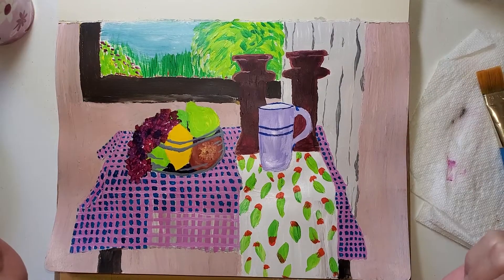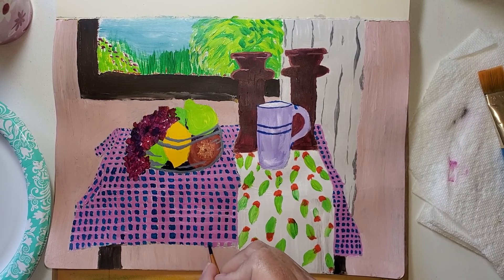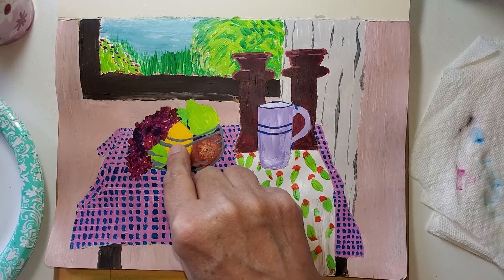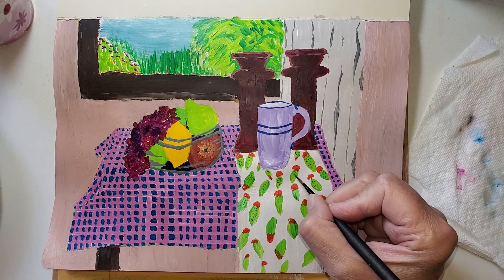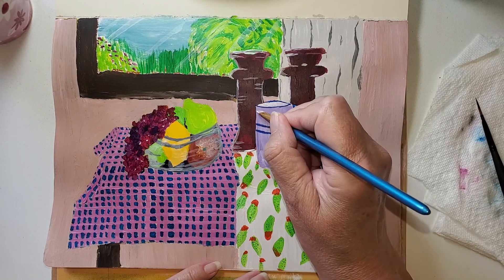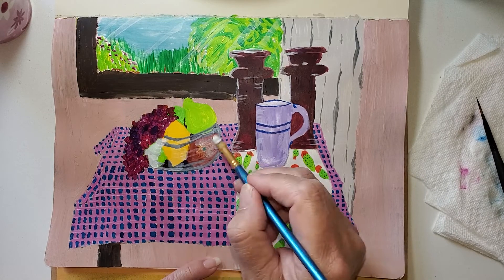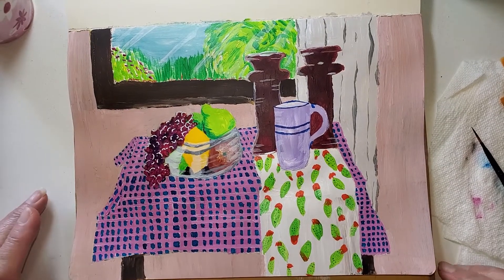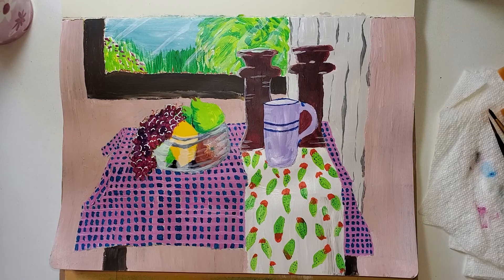💛Still Life Acrylic in my Art Journal. Part 3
Let's complete this project!  You can Art Journal along with me and Enjoy Chatting Too!